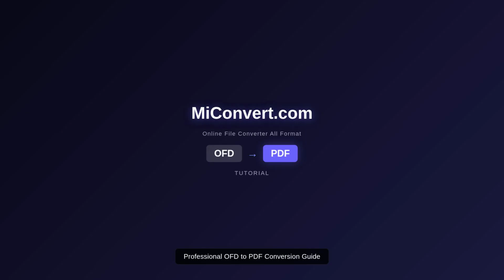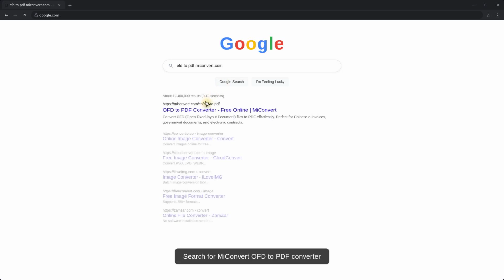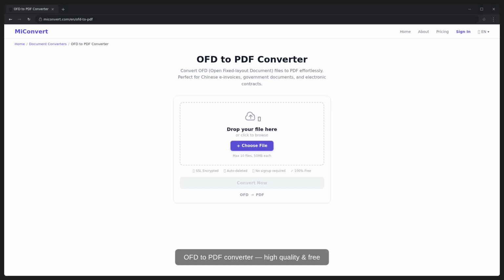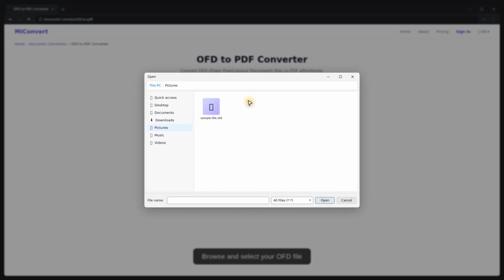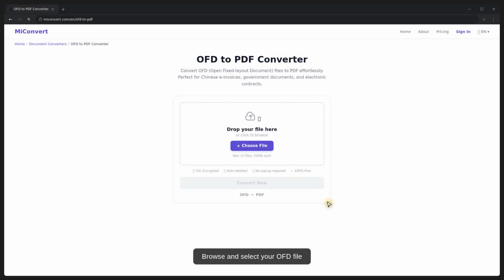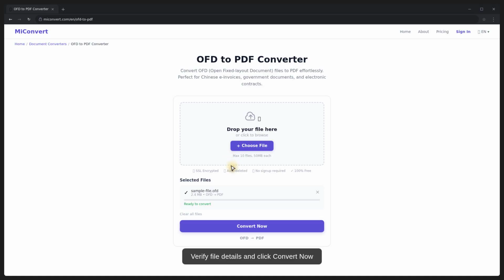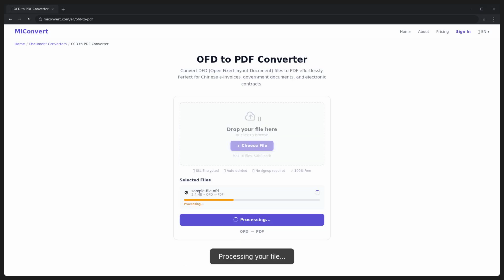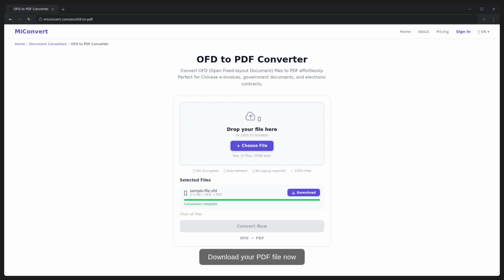OFD to PDF — Easiest Way to Convert Files for Free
OFD → PDF in seconds! Free online converter at MiConvert.com